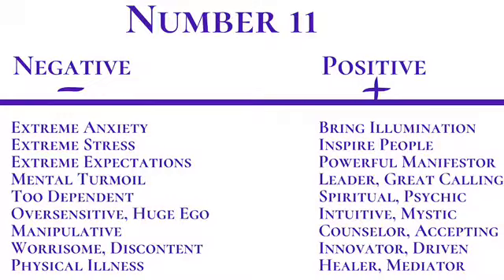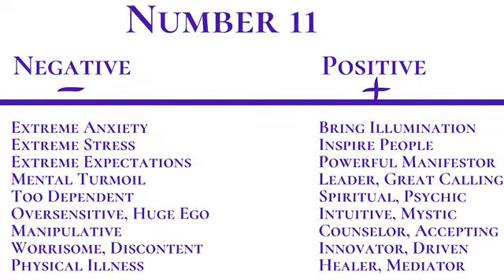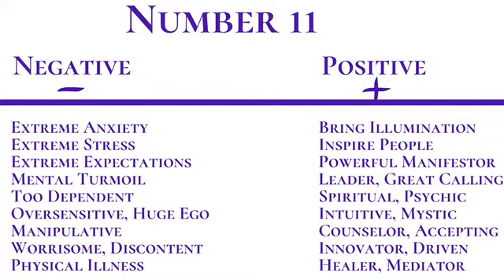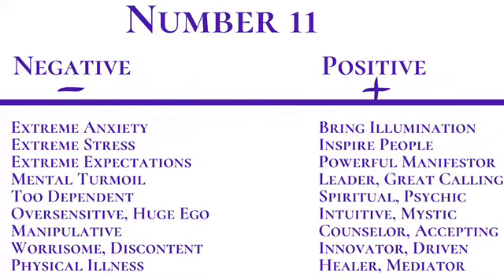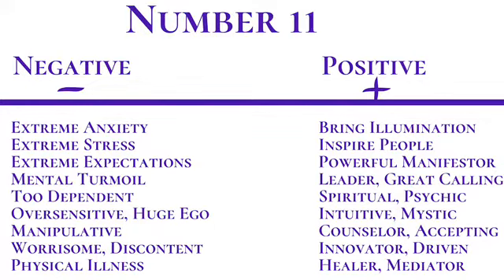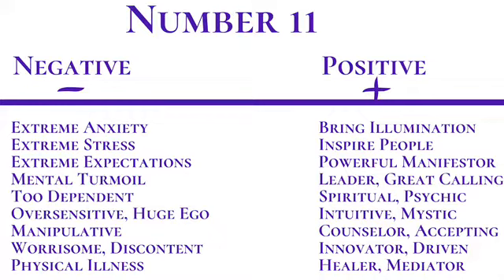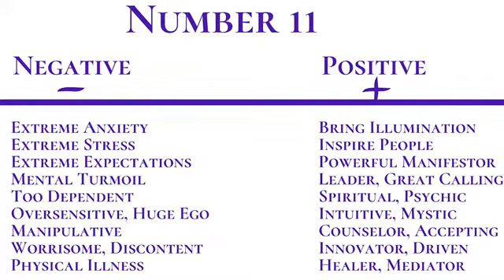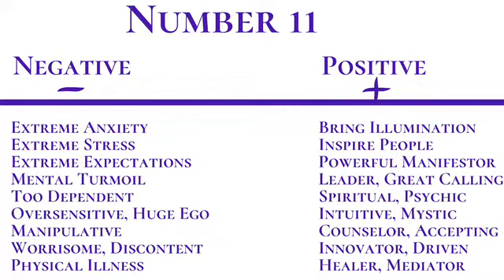Master Number 11 Strengths, Weaknesses Numerology | Life Path 11 Expression 11 Soul Urge 11 Birthday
Master Number 11 Strengths, Weaknesses Numerology | Life Path 11 Expression 11 Soul Urge 11 Birthday. Positive and negative characteristics of number 11 eleven in numerology. Good and bad about 11.

TIME STAMP:
Negatives    15:35

PLEASE JOIN YOUR MASTER 11 SUPPORT GROUP!